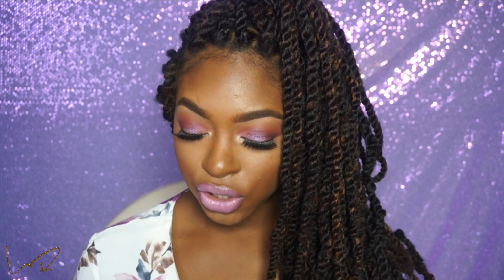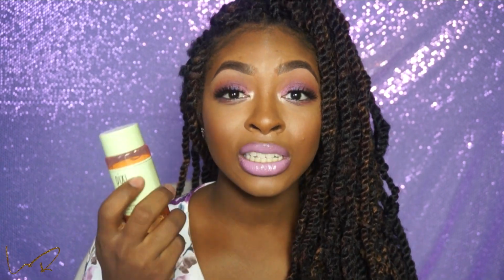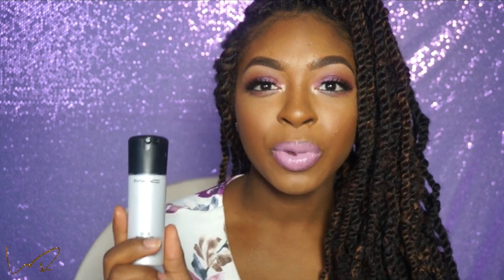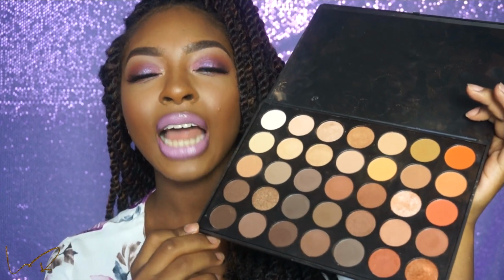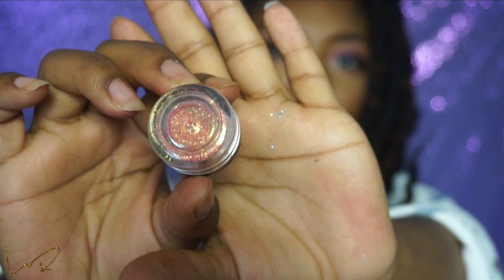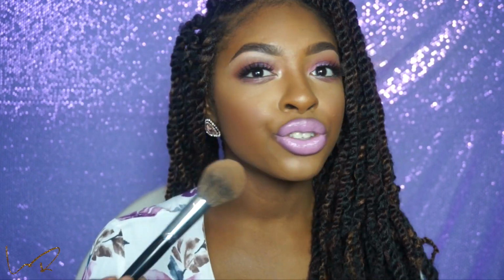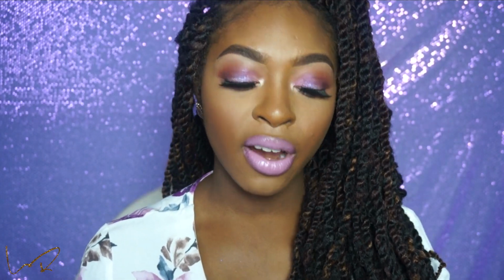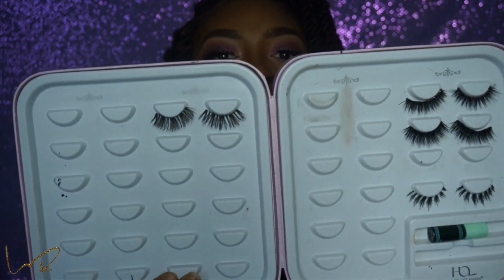Current Favorites▷August 2016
▷Products Mentioned
Glam Glow SuperCleanse Mud Cleanser
Pixie Skin Treats Glow Tonic
Mac Studio Moisture Fix Spf 15 Moisturizer
Eye Kandy Cosmetics Glitters
Mac Mixing Medium Eyeliner
Morphe E3
Real Techniques Setting Brush
Mac Mineralize Skinfinish in Gold Deposit
Ardell Wispies 600
House of Lashes Pro Lash Story

use code 'lexx.roberts.'